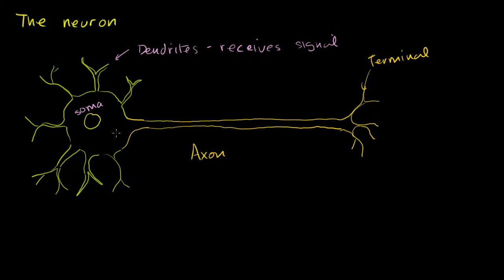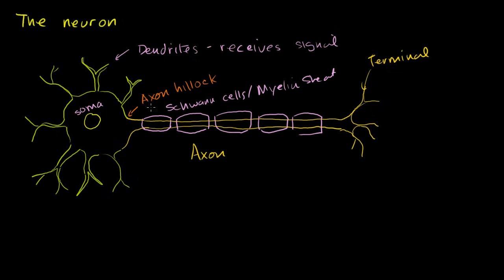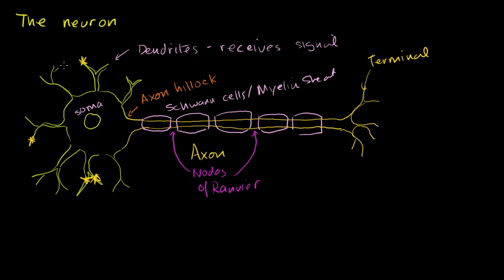Anatomy of a neuron | Human anatomy and physiology | Health & Medicine | Khan Academy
Courses on Khan Academy are always 100% free. Start practicing—and saving your progress—now

Neurons (or nerve cells) are specialized cells that transmit and receive electrical signals in the body. Neurons are composed of three main parts: dendrites, a cell body, and an axon. Signals are received through the dendrites, travel to the cell body, and continue down the axon until they reach the synapse (the communication point between two neurons). Created by Sal Khan.